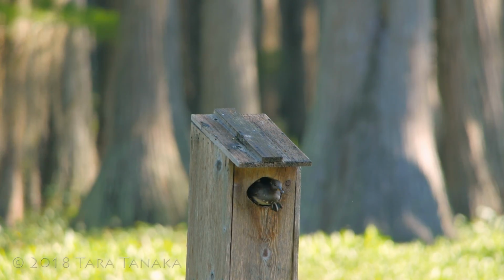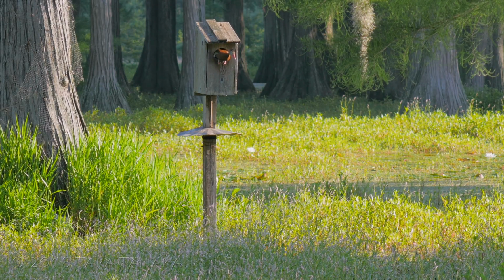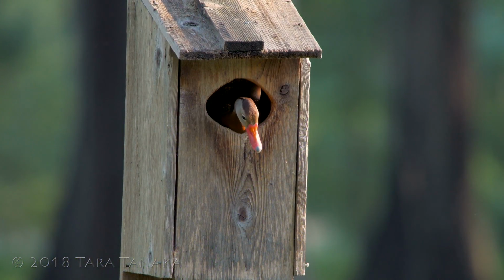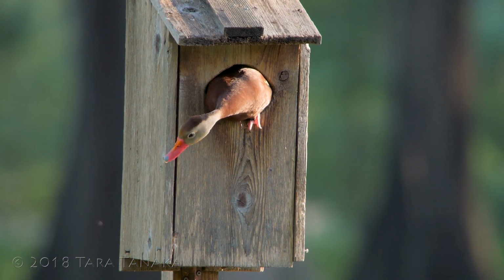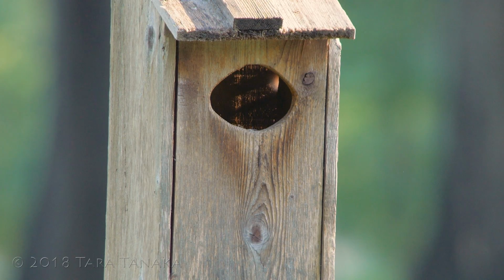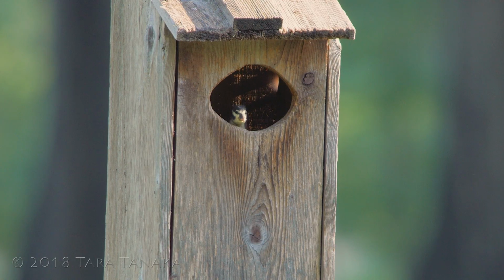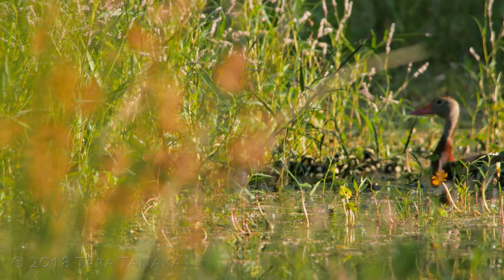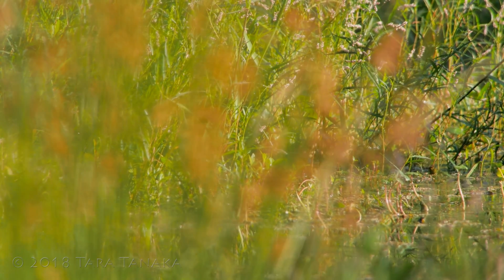June 2016 - Three species of ducks lay eggs in one box -- who will jump out?